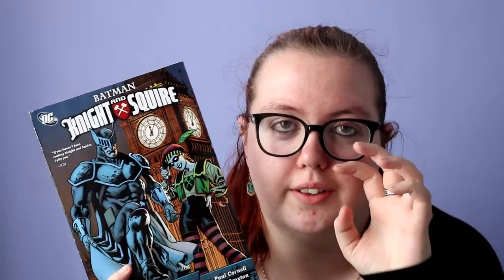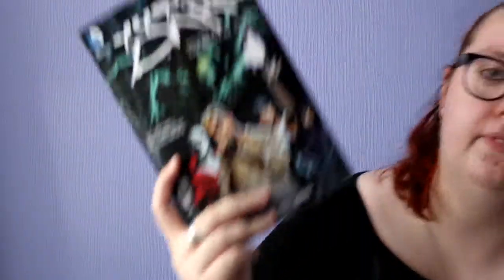DC GRAPHIC NOVEL RECOMMENDATIONS || FAY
Look at all of the Graphic Novels. I didn't think I had that many to share until I started editing haha. Hope you guys enjoy this one, please let me know if you pick up or have read any of these Graphic Novels. I'd love to hear your thoughts.